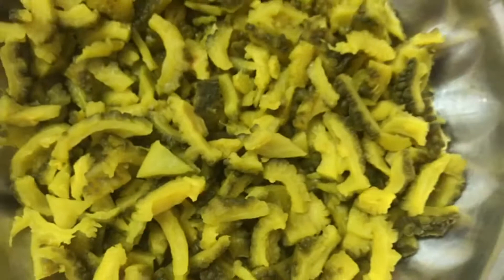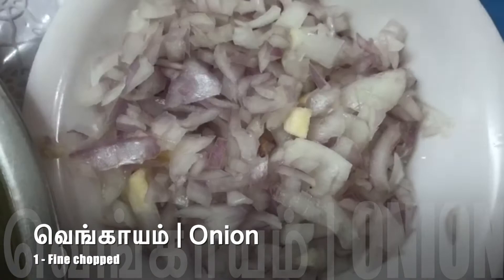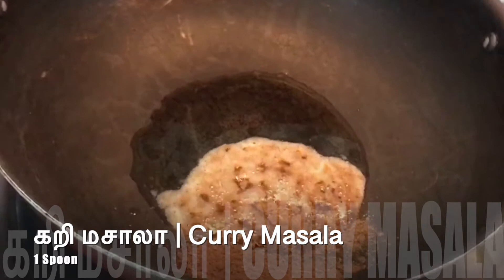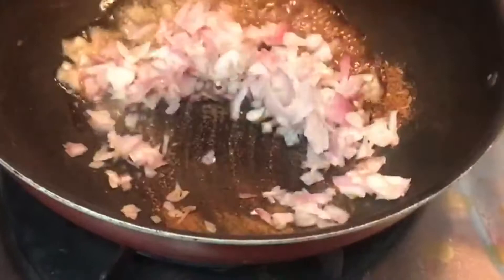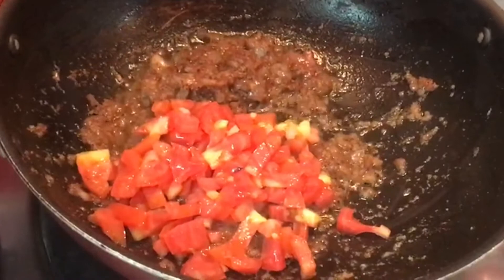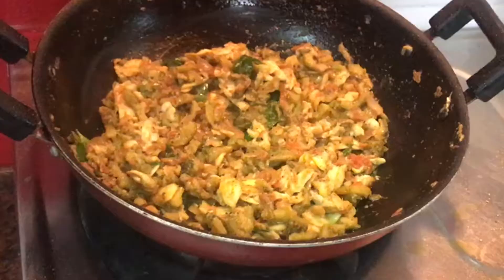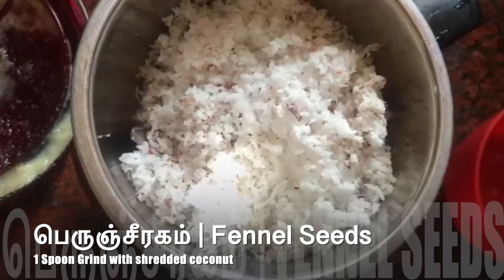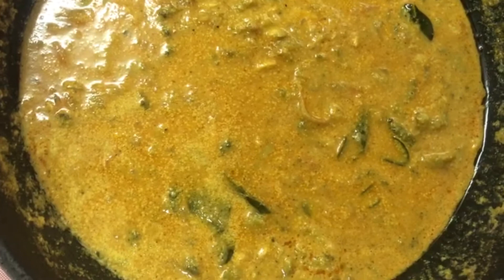Nethili Kuruma | நெத்திலி மீன் குருமா | Nethili Gurma Recipe in Tamil - ARK Unnave Arokiyam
This is the best way to nethili gurma ,explained in detailed with description in tamil. Adding coconut sause with fennel seeds adds more aroma to the gravy/guruma.